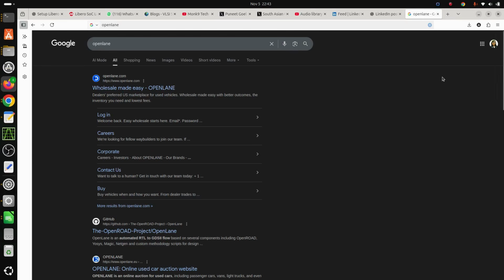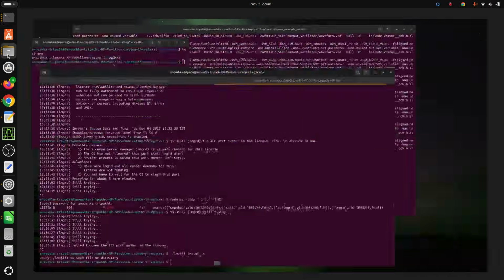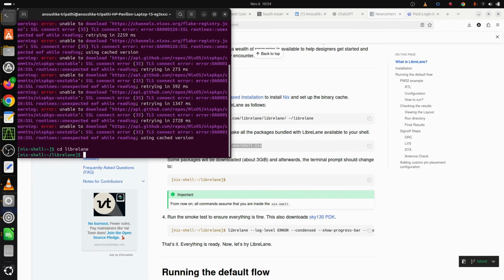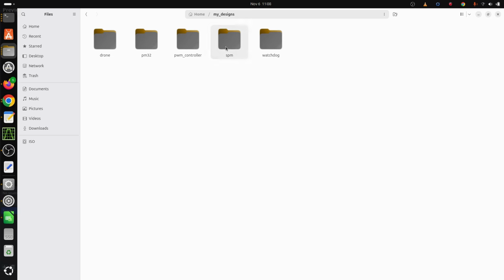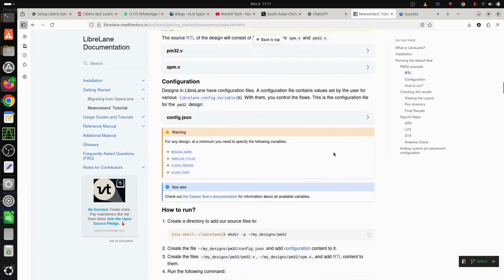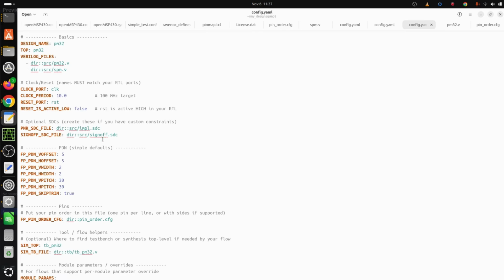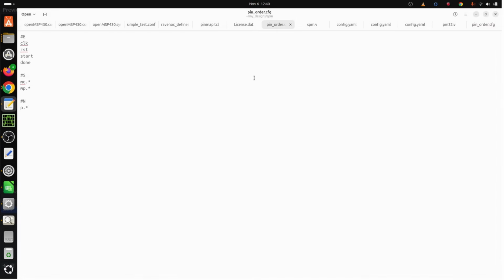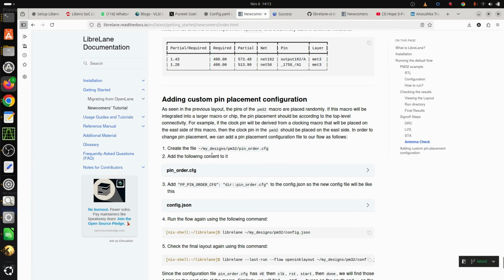Getting started with Librelane for Opensource Physical design Projects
We’re excited to announce ChipMonk, a non-profit initiative by Monk9 Tech aimed at empowering the next generation of semiconductor innovators through open education, collaboration, and community-driven learning.

At Monk9 Tech, India’s first startup-led semiconductor foundry, our mission goes beyond silicon — we’re committed to building the ecosystem and nurturing the talent that will define India’s semiconductor future.

ChipMonk is a community built for learners, engineers, and innovators who want to:
🔹 Explore chip design, verification, and SoC development
🔹 Collaborate on open semiconductor projects
🔹 Learn directly from real-world, industry-inspired initiatives

The top community projects will get free tapeout support from Monk9 Tech — turning your ideas into real silicon!

This initiative is driven by the vision of Marmik Bhat, Founder of Monk9 Tech, who believes that to make India a semiconductor hub, we must first build semiconductor minds.